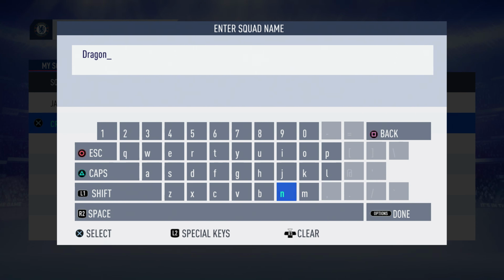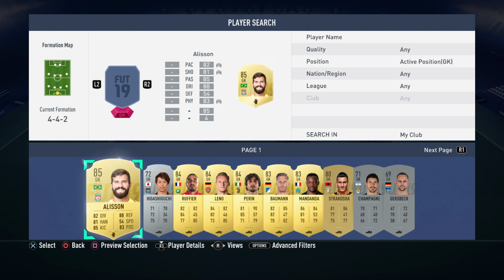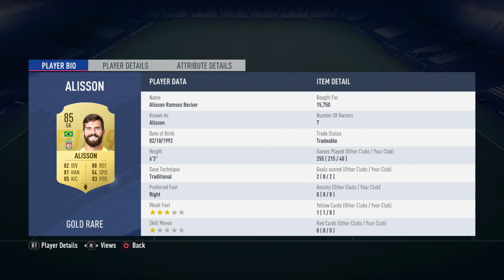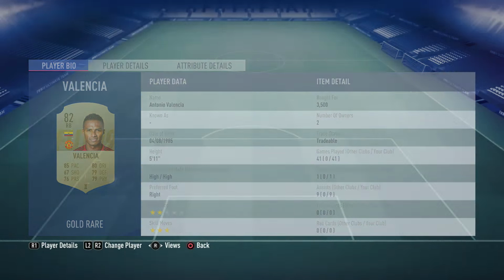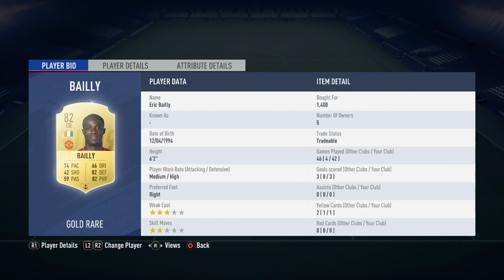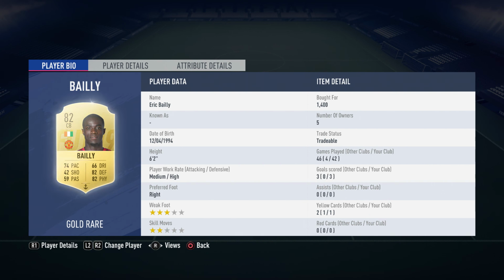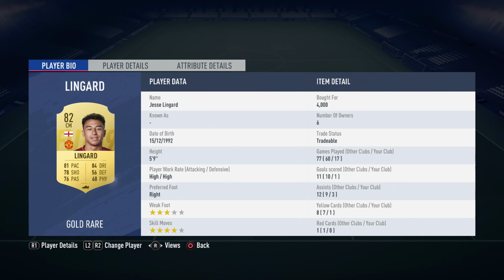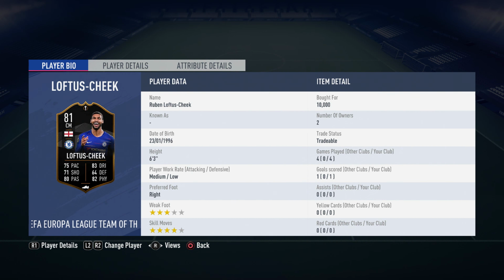THE BEST BPL TEAM IN FIFA 19